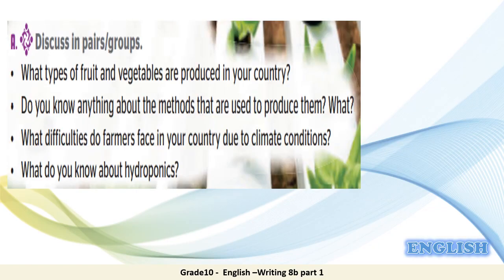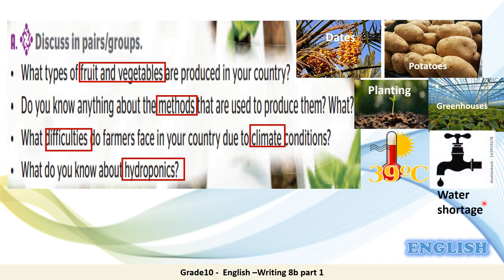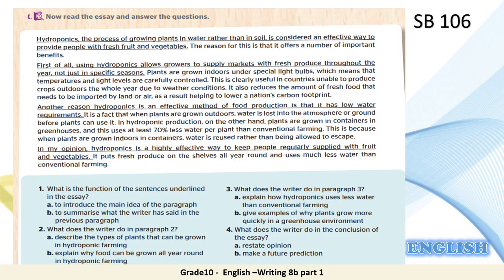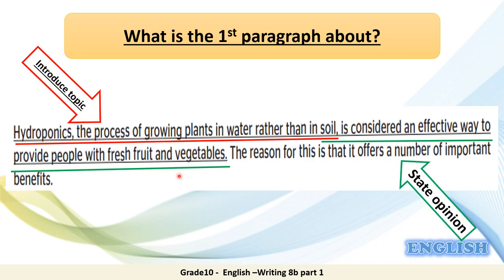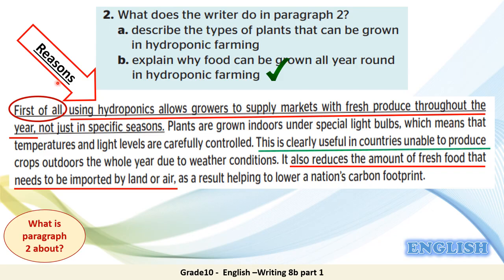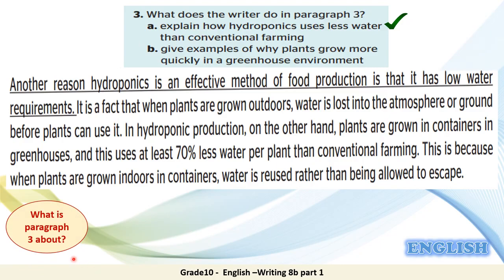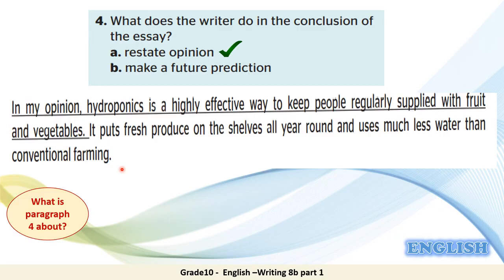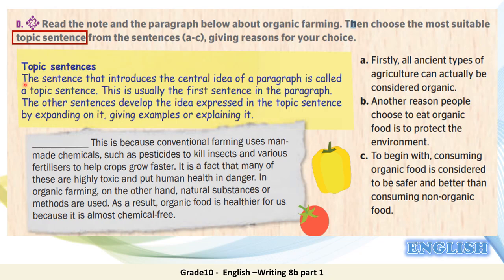Grade 10 English Writing 8b Part 1